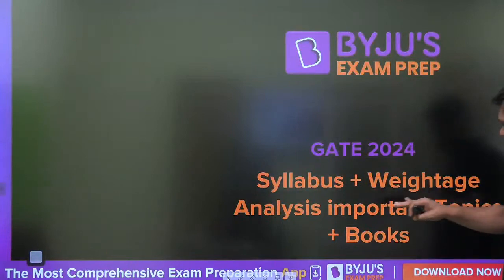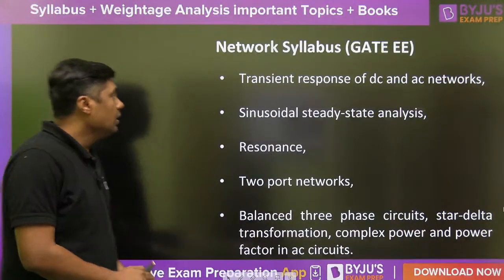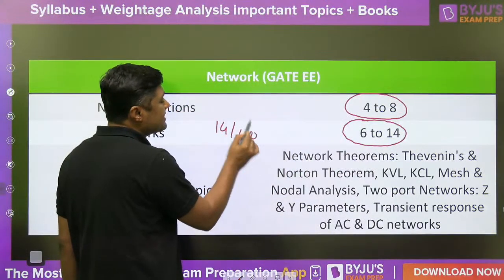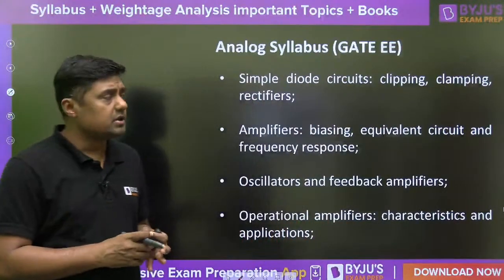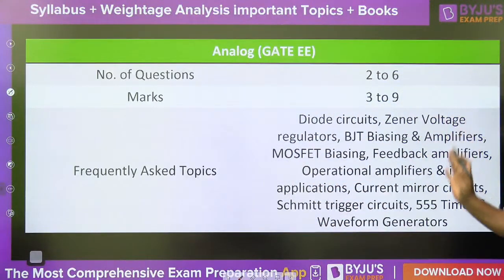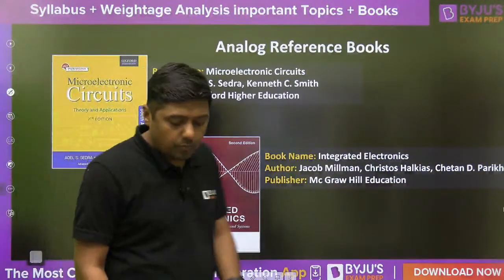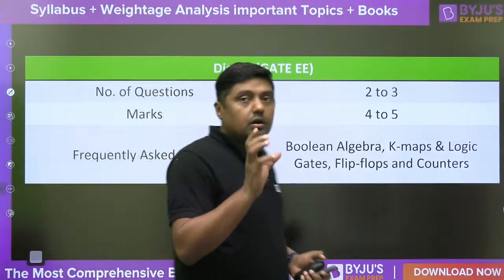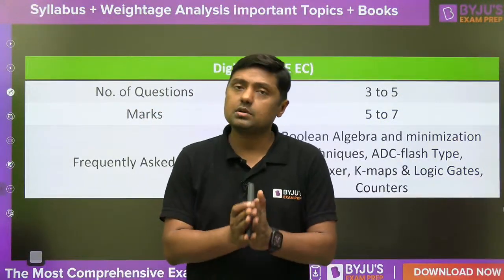Analog + Network + Digital: Syllabus, Weightage Analysis, Important Topics, Books | BYJU'S GATE